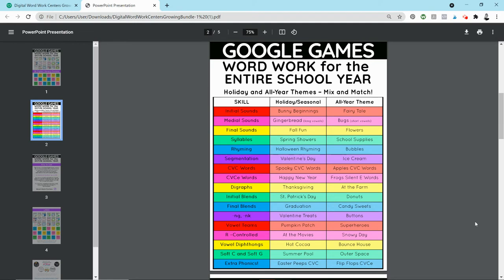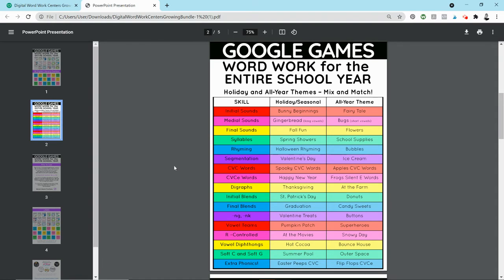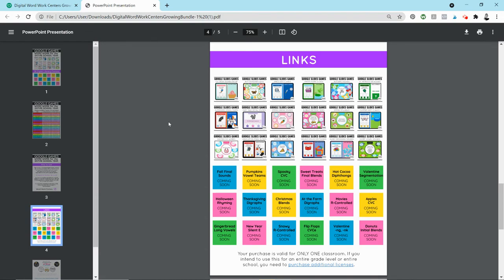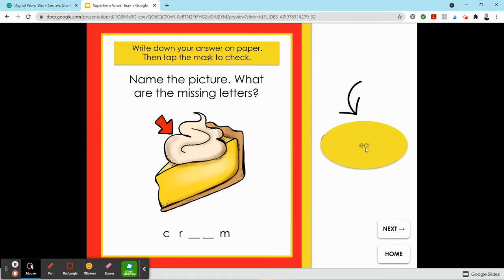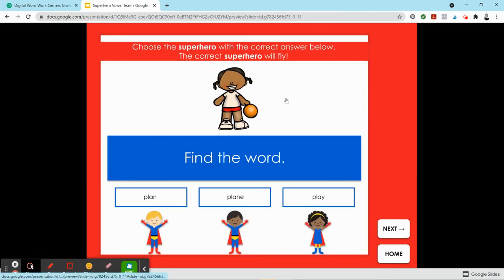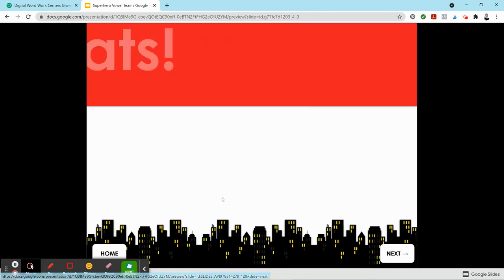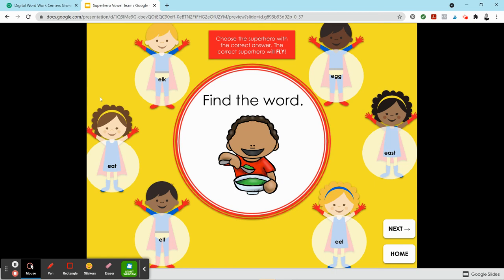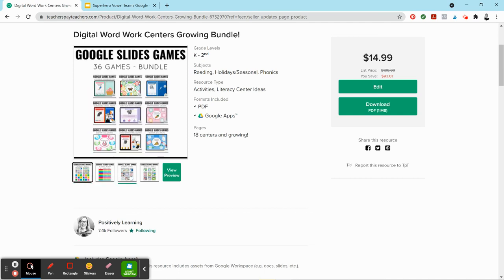Google Slides Literacy Games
Imagine not having to plan your word work for the ENTIRE SCHOOL YEAR! Here's a HUGE bundle of digital literacy games ready for your small reading groups and independent centers. In this quick video, we're going to open and play the Superheroes Vowel Teams game together! This will give you a great idea of how easy setting up centers will be in your own classroom.

The Superhero Phonics Games comes from a bundle of games that use Google Slides. The bundle has 36 separate games for every week of the school year! Following a K-2 scope and sequence, there are games for phonemic awareness and phonics - every skill has TWO games: one holiday or seasonal and one featuring a theme for any time of year. Mix and match the phonics activities for your students.

Each Google Slide Game will also be available as an individual center - check out this growing list:

Is there another google game you'd like to play along with?